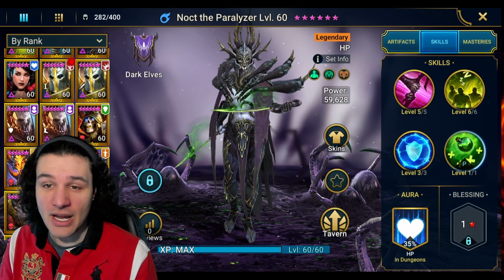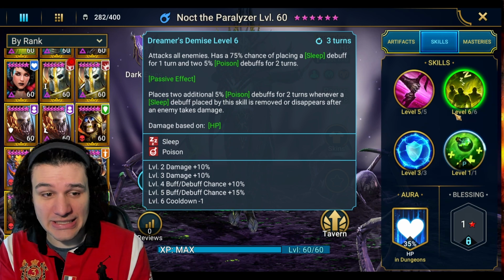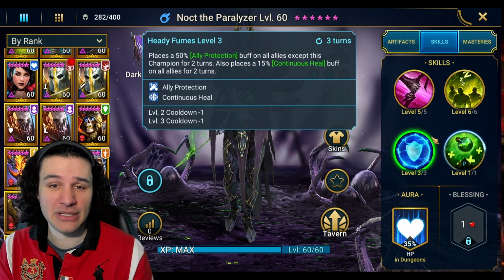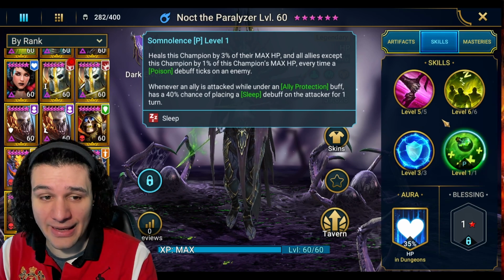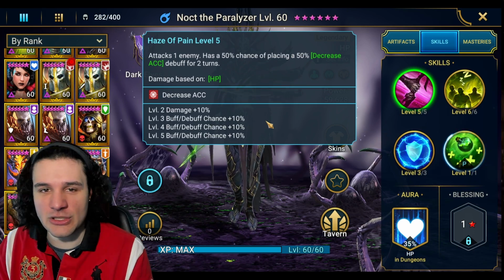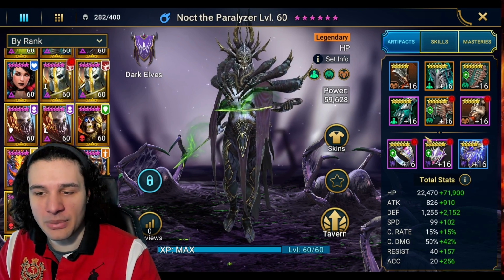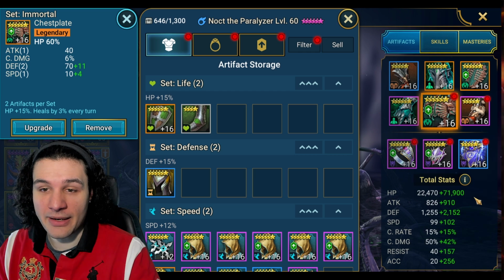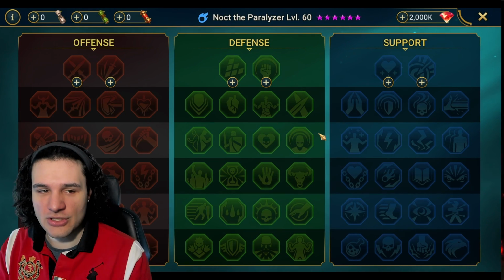Noct the Paralyzer Is Built Different! Raid Shadow Legends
00:00 | Intro
00:30 | Skills and Explanation
04:27| Gears
05:17 | "The Speed I have here is WRONG"
06:13 | Masteries
07:02 | Champion Animations
08:03 | Final Thoughts

Atrifact Knowledge you NEED! Artifact Guide

Raid shadow legends on pc youtube Plarium shadow legends raid murderinc